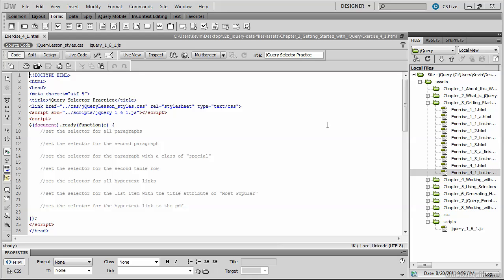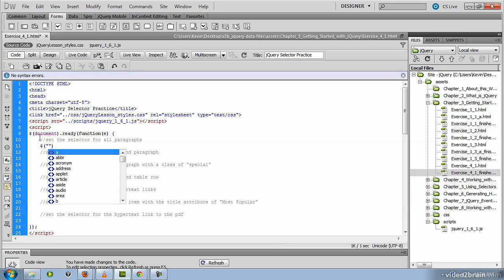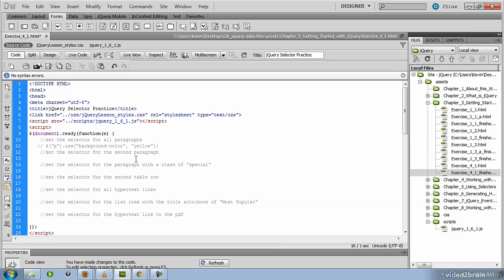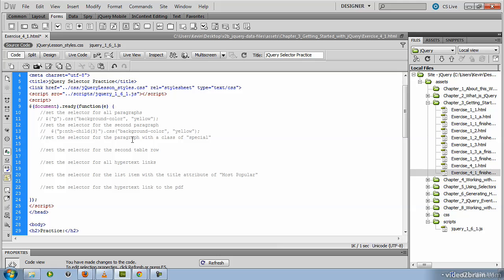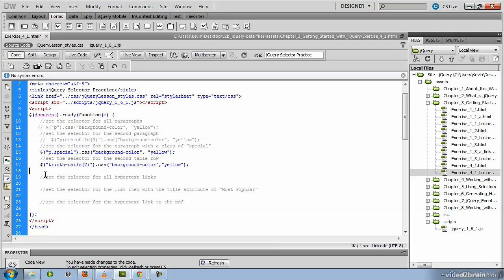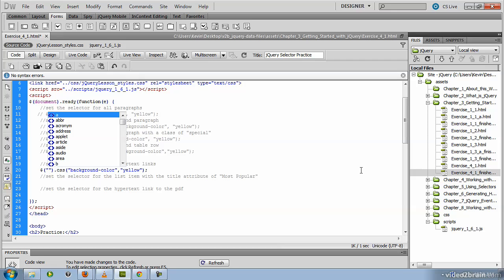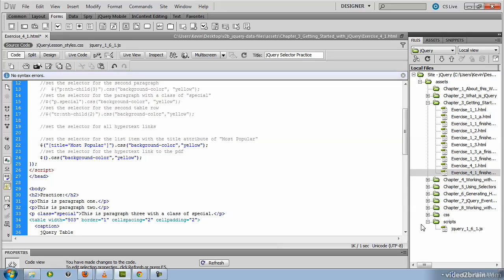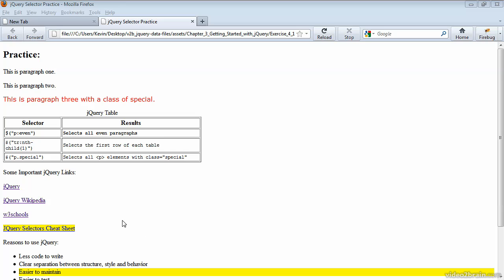jQuery Chapter 3.4 Practicing with Selectors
Selectors make up a large portion of the code, and in this exercise you'll have the opportunity to practice your use of selectors and reinforce the syntax you have learned thus far.